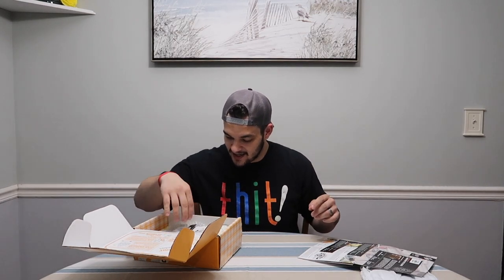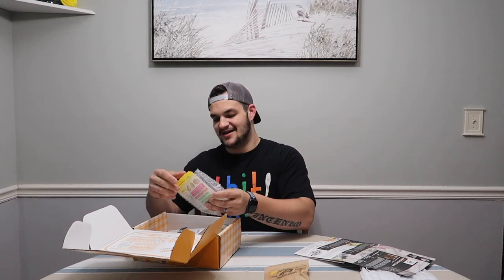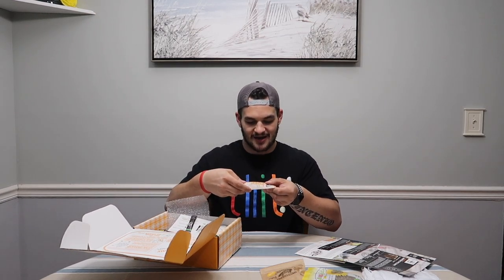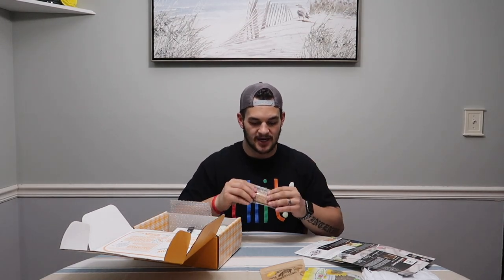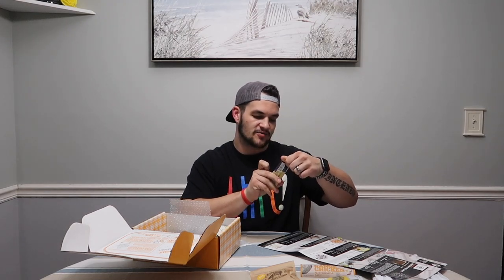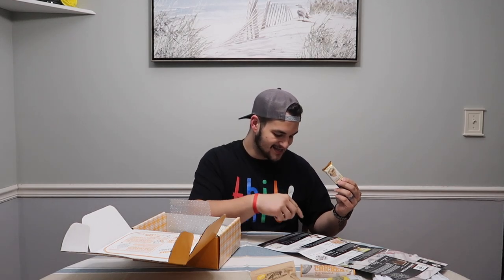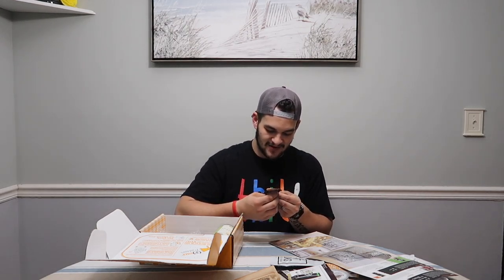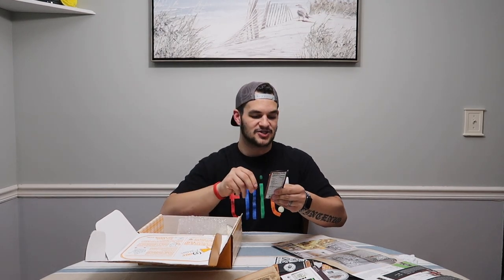KETO KRATE REVIEW | MAY 2018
KETO KRATE REVIEW

✔️ANGELOD -  DISCOUNT CODE15% OFF GALLON GEAR
✔️NUIANGELOVINCENZO - DISCOUNT NUI KOOKIE
✔️KETOER5 - KETO KRATE $5 OFF DISCOUNT

Food Scale
Cannon Powershot G7X Mark II
Handheld Tripod